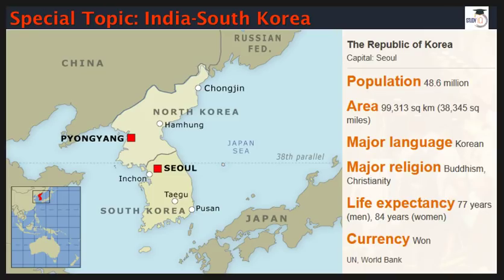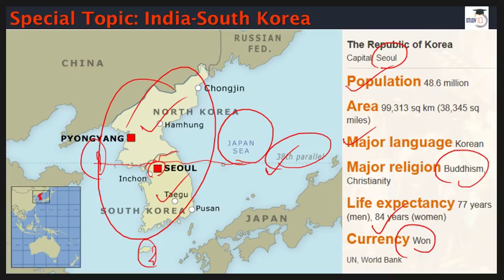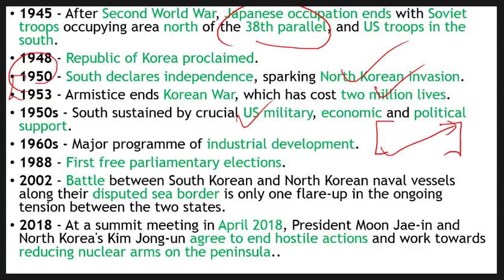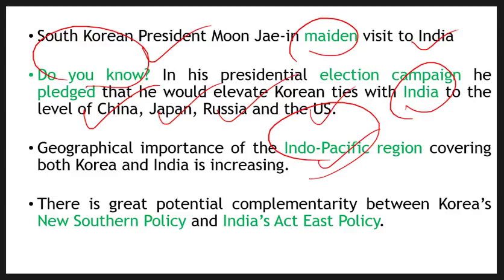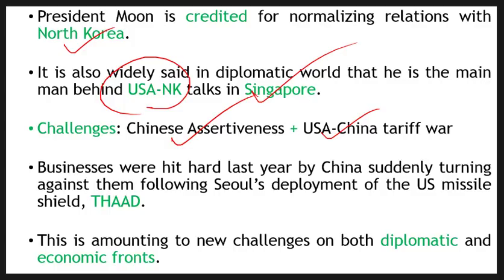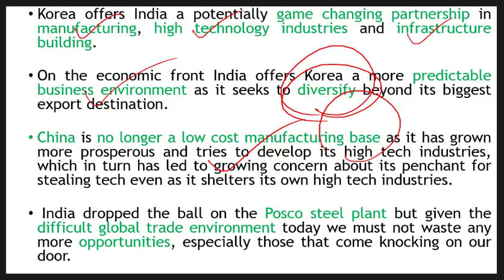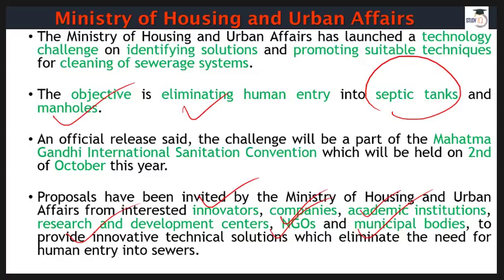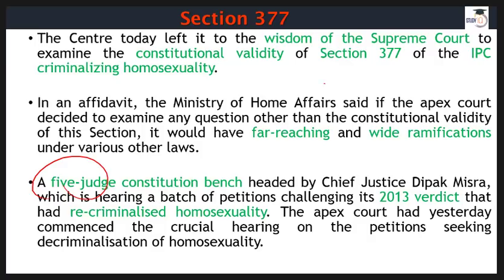English 11 July 2018 - PIB- Press Information Bureau news analysis for UPSC IAS UPPCS MPPCS SSC IBPS